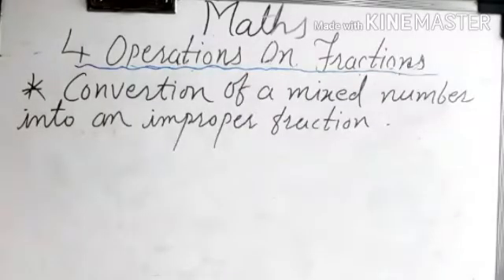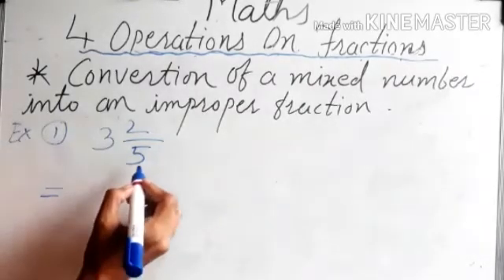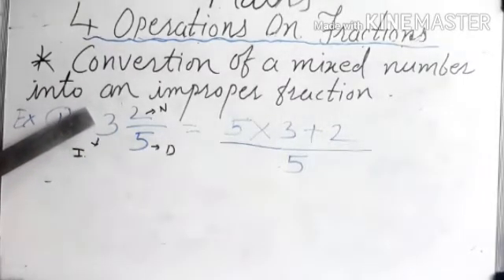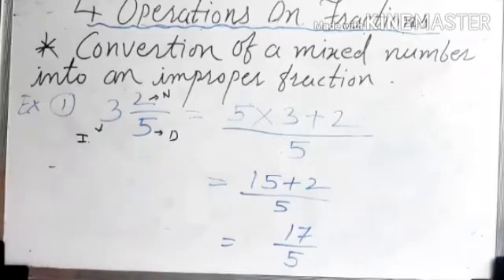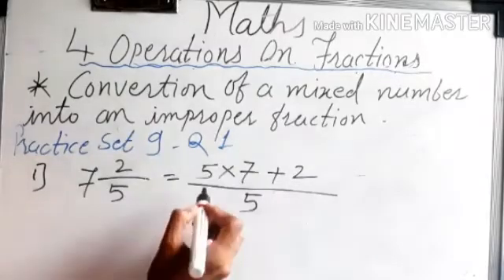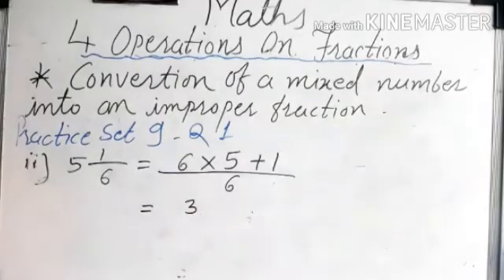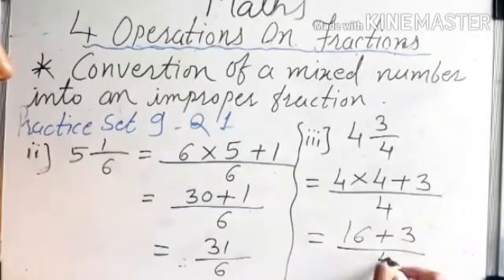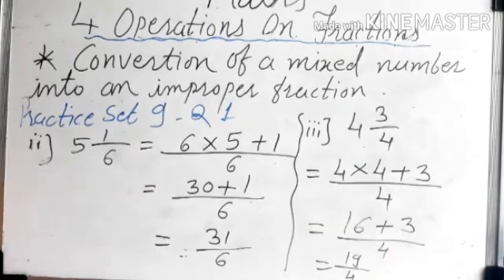Maths Video No 3